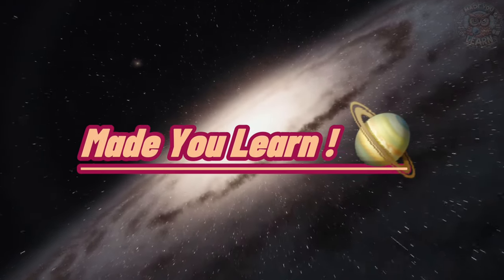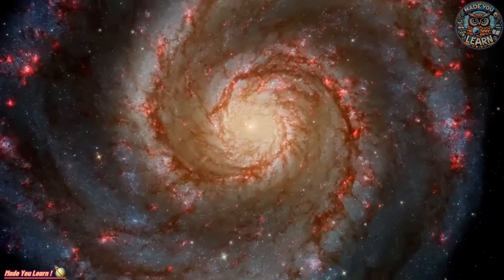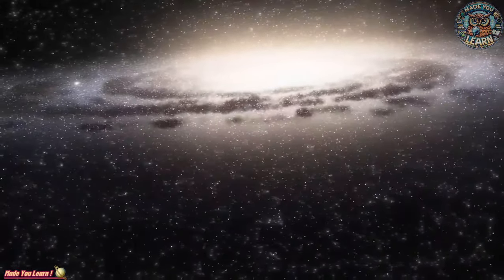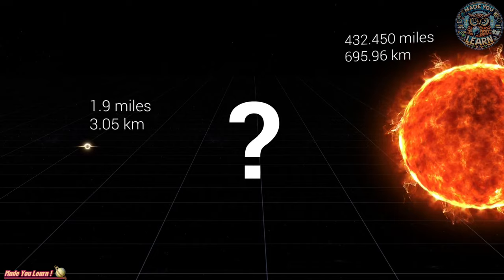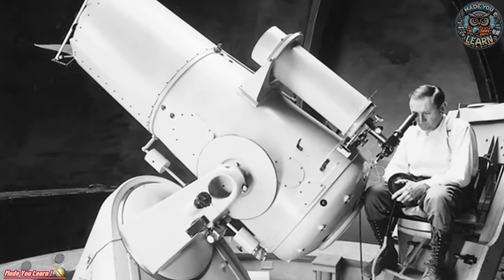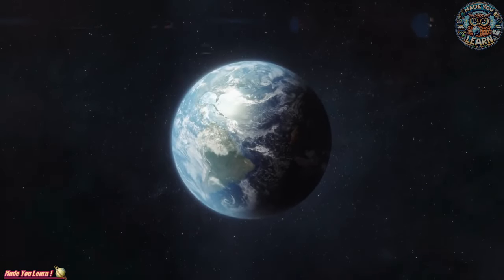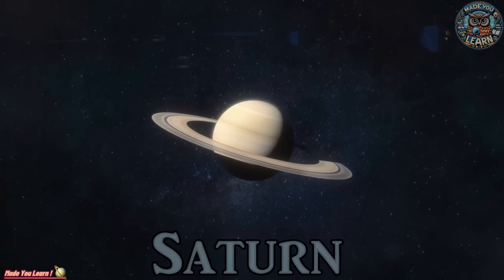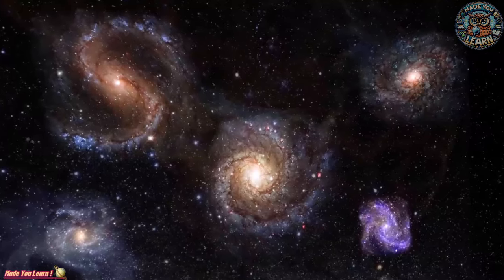🪐 Our INSANELY BEAUTIFUL Galaxy 🚀 Explore the Cosmic Wonders: Black Holes, Solar System & Planets ⭐️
Embark on a captivating journey through the cosmos as we delve into the mysteries of our galaxy, black holes, and the intricate beauty of our solar system with all its planets.

In this enlightening video, we unravel the secrets of the universe, from the awe-inspiring vastness of space to the enigmatic depths of black holes.

Join us as we navigate through the Milky Way, our home galaxy, and discover the remarkable diversity of celestial phenomena it harbors. Learn about the formation of stars, the birthplaces of planets, and the fascinating dynamics that shape our cosmic neighborhood.

Delving deeper, we explore the enigmatic phenomena of black holes, the gravitational powerhouses that defy conventional understanding. Understand the mechanisms behind their formation, their influence on surrounding matter, and the mind-bending concepts of space-time curvature.

But our exploration doesn't stop there. Journey with us through our own solar system, a marvel of planetary diversity and wonder. From the scorching inferno of Mercury to the icy expanse of Neptune, we uncover the unique characteristics of each planet and the compelling stories of their discovery.

Whether you're a seasoned astronomer or an enthusiast looking to expand your cosmic horizons, this video offers a rich tapestry of knowledge and discovery. So, sit back, relax, and prepare to be amazed by the breathtaking wonders of our galaxy, black holes, and the extraordinary planets of our solar system.

🪐 Our Beautiful Galaxy
🚀 Explore the Wonders: Black Holes, Solar System & Planets
⭐️ Made You Learn!

1. **Our Galaxy (The Milky Way)**:
   - The Milky Way is a barred spiral galaxy, consisting of billions of stars, planets, dust, and gas bound together by gravity.
   - It is estimated to be about 100,000 light-years in diameter, with our solar system situated about two-thirds of the way out from the center, in the Orion Arm.
   - The Milky Way is home to various stellar phenomena such as star clusters, nebulae, and supernovae remnants.
   - It also hosts a supermassive black hole at its center, known as Sagittarius A*, which has a mass equivalent to millions of suns.

2. **Black Holes**:
   - Black holes are regions in space where the gravitational pull is so intense that nothing, not even light, can escape from them.
   - They form from the remnants of massive stars that have undergone gravitational collapse at the end of their life cycle.
   - There are different types of black holes, including stellar-mass black holes (formed from the collapse of massive stars) and supermassive black holes (found at the centers of galaxies, including our own).
   - Black holes have a boundary called the event horizon, beyond which no information or matter can return.

3. **Our Solar System and Planets**:
   - Our solar system consists of the Sun and all the celestial objects orbiting around it, including planets, moons, asteroids, and comets.
   - The eight planets in our solar system, in order of their distance from the Sun, are Mercury, Venus, Earth, Mars, Jupiter, Saturn, Uranus, and Neptune.
   - These planets vary greatly in size, composition, and atmospheric conditions. For example, Mercury is the smallest and closest to the Sun, while Neptune is the farthest and coldest.
   - Each planet has unique features and characteristics. For instance, Earth is the only known planet to support life, while Jupiter is the largest planet and is known for its massive storms, such as the Great Red Spot.
   - The study of our solar system and its planets provides valuable insights into planetary formation, evolution, and the potential for life beyond Earth.

Understanding these concepts helps us grasp the vastness and complexity of the universe, from the grand scale of galaxies to the intricate details of planetary systems like our own.

“Exploring the Wonders of Our Galaxy: Black Holes, Solar System, and Planets“